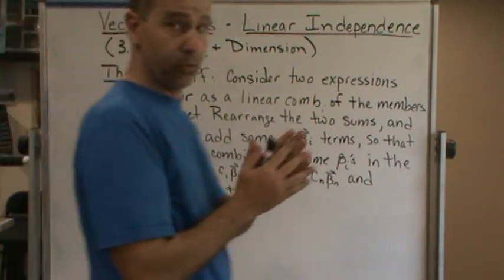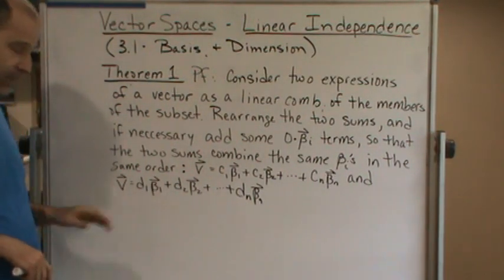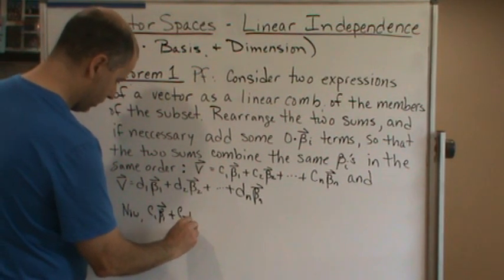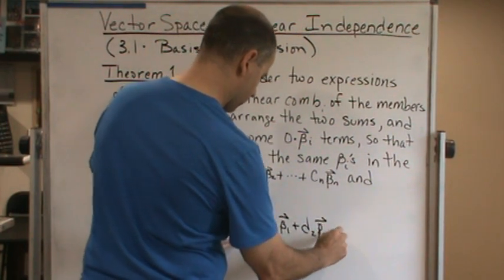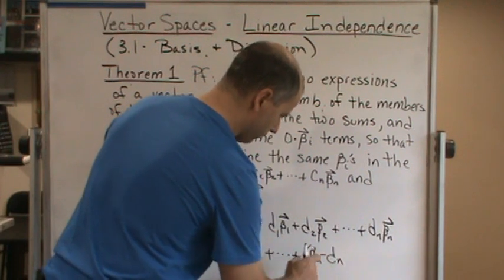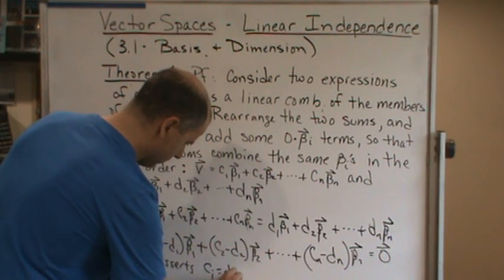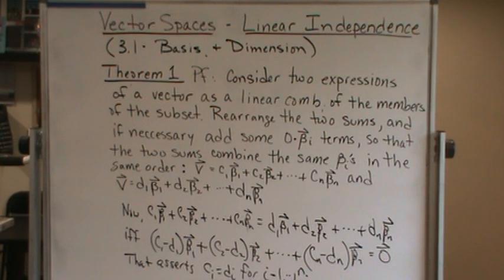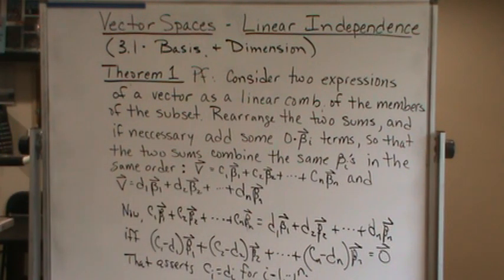Linear Algebra Vector Spaces Basis and Dimension Basis Theorem Proof2